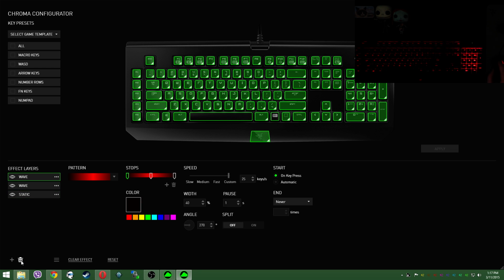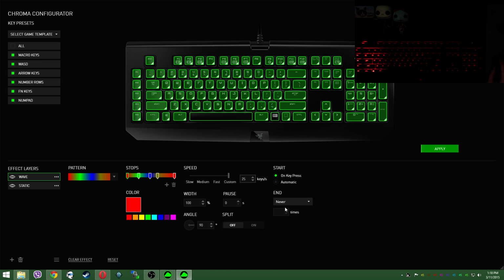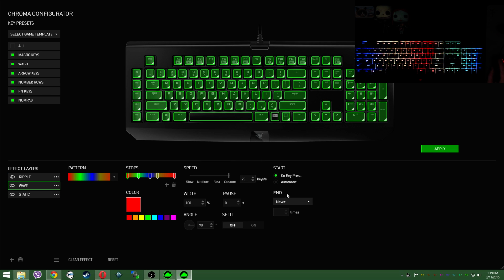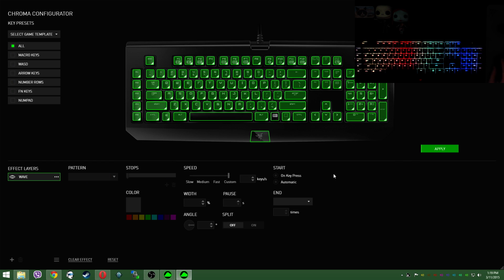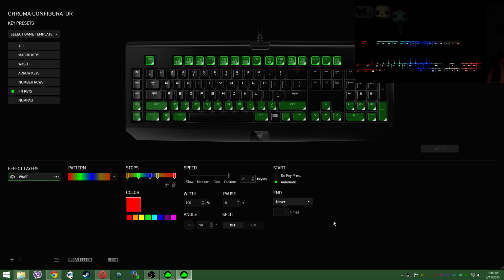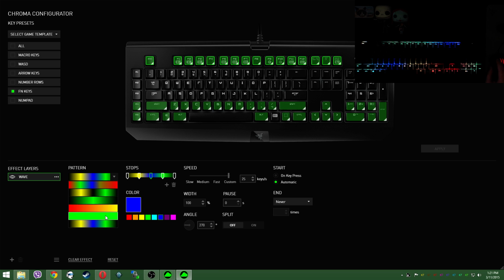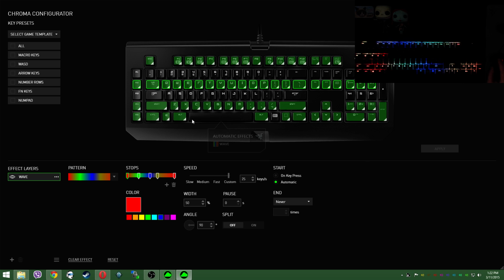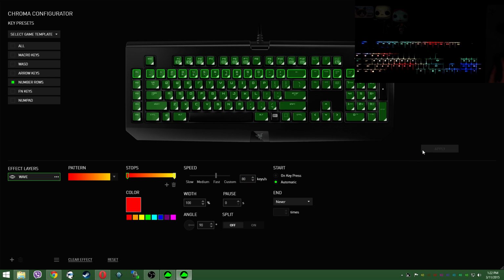Blackwidow Chroma Configurator Tutorial - Advanced Topics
Ergonyx tackles some more advanced topics in his second tutorial providing some guidelines to follow such as layer priorities and some things that won't work or limitations in the Chroma configurator itself.